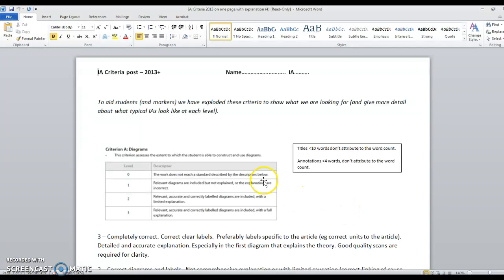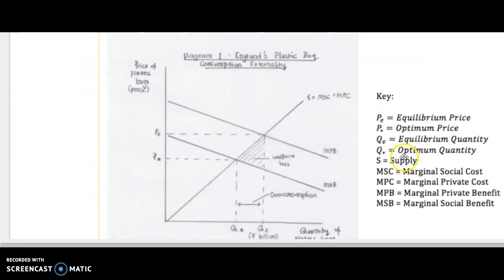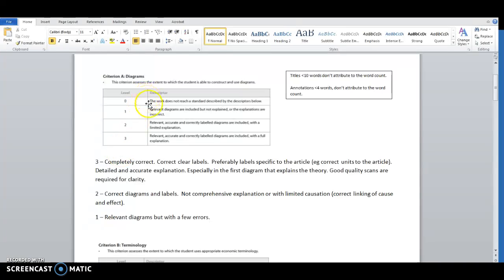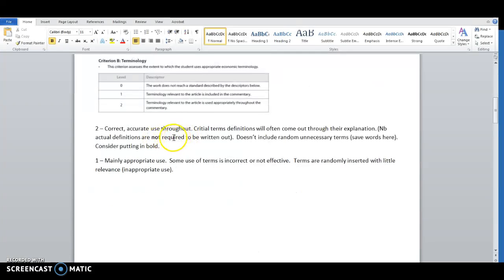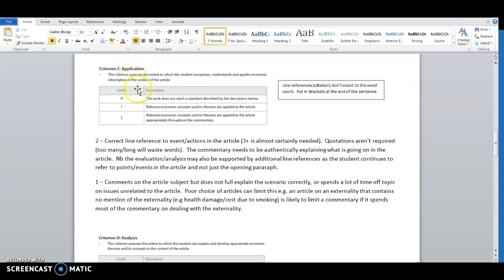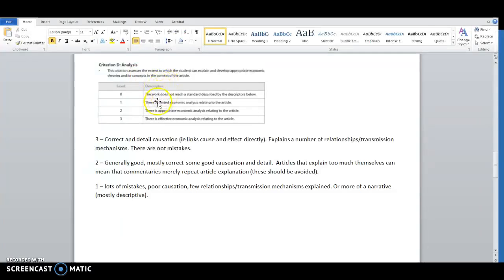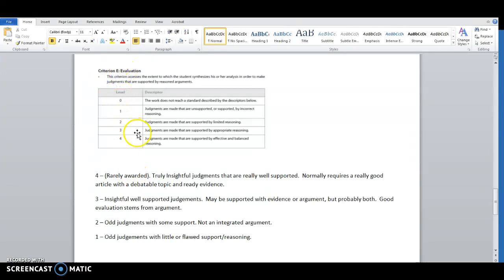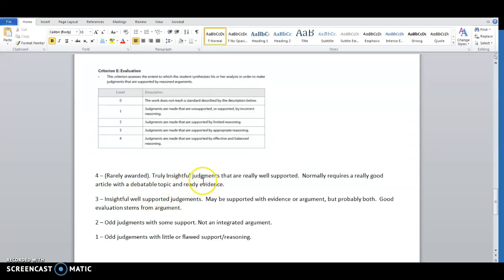IA 1-Review and Self Evaluation